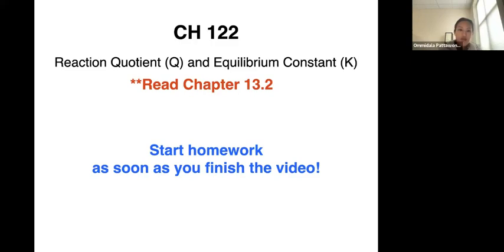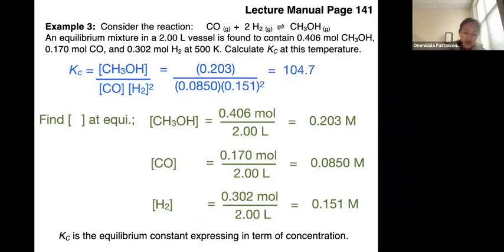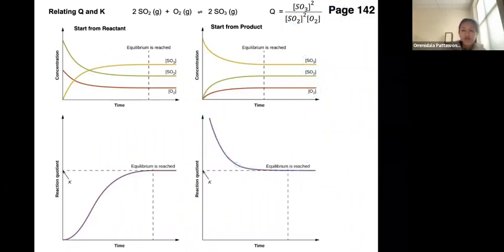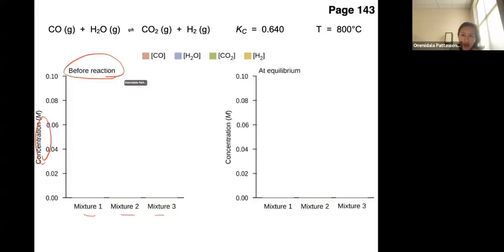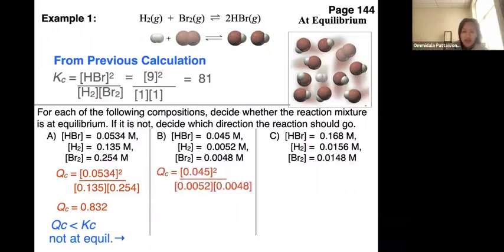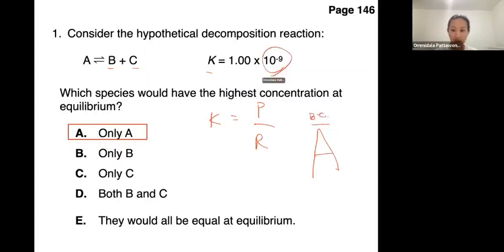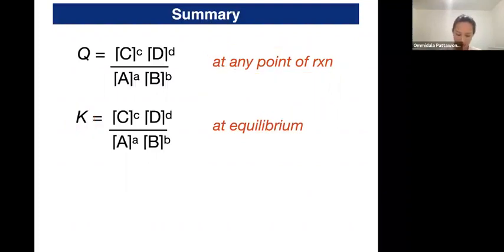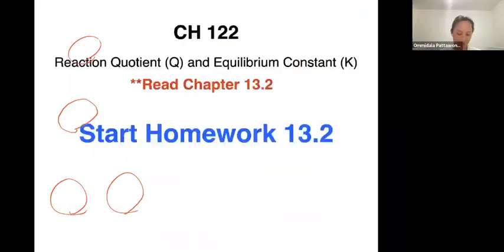CH122 Lecture Video Chapter 13.2